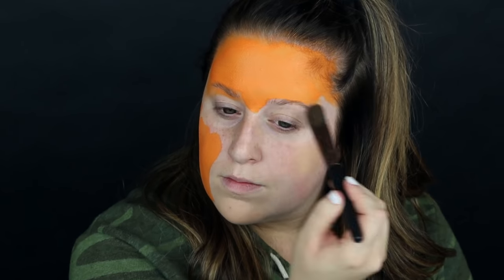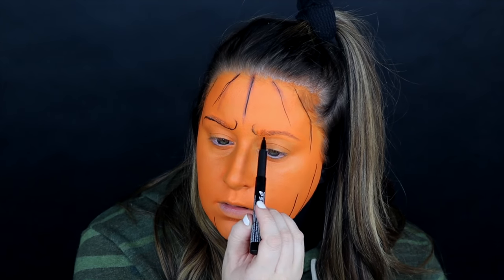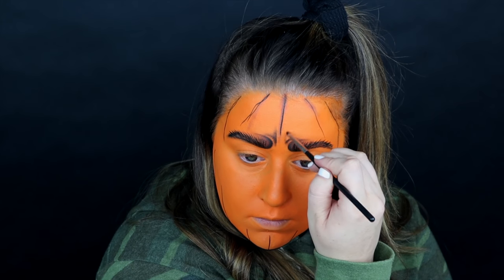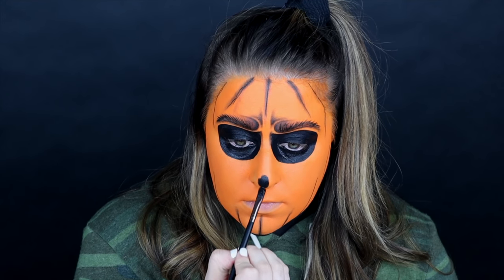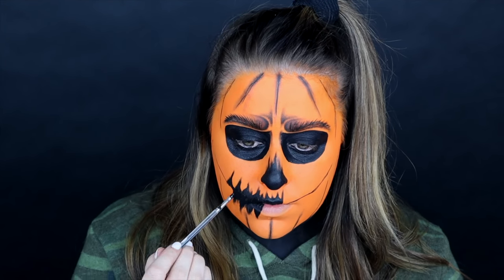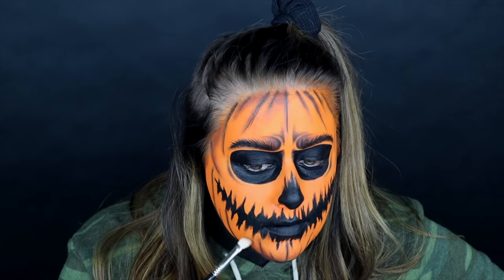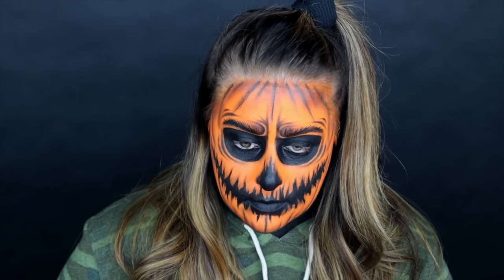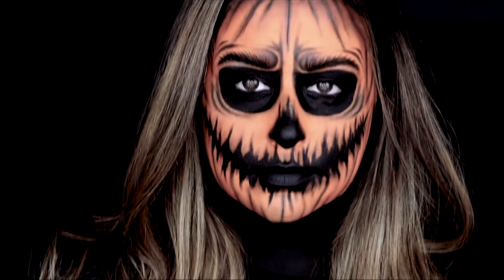Creepy Jack-O-Lantern Halloween Makeup Tutorial | FLOATING HEAD!! | 31 Days of Halloween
Creepy Jack-O-Lantern Halloween Makeup Tutorial | FLOATING HEAD!! - Hey Guys!! Welcome back to the 31DaysofHalloween today were going to be creating a creepy halloween pumpkin / jack-o-lantern makeup look! Would you wear this look for Halloween? 🎃🖤

PRODUCTS USED:

• Orange Paint - Mehron Paradise Paints (Basic Palette)
• NYX That's the Point Eyeliner in "A Bit Edgy"
• Marc Jacobs Highliner Gel Eye Crayon in "Blacquer"